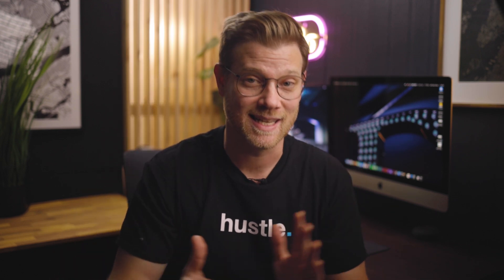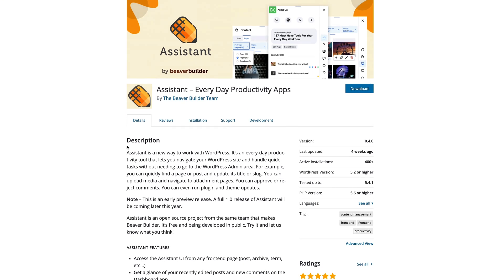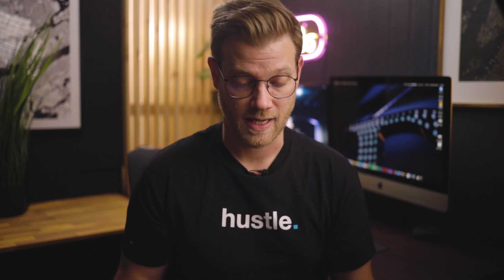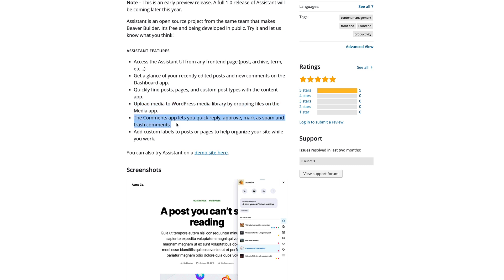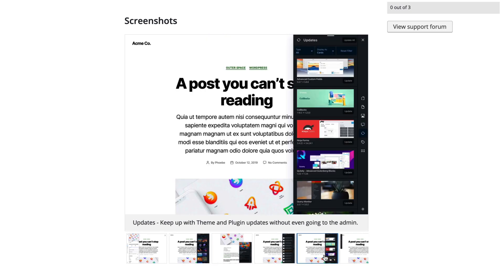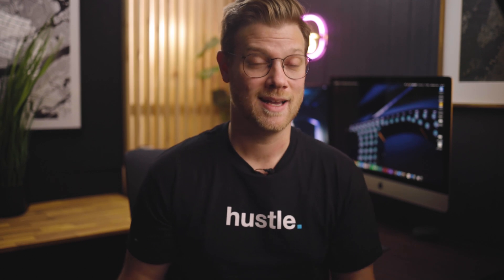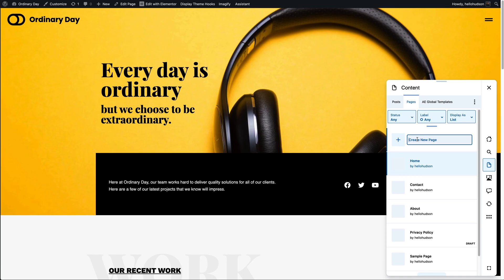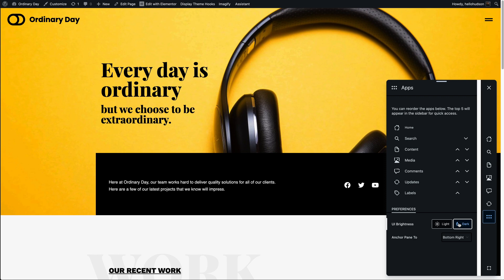ASSISTANT - A WordPress Game-changer?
Assistant by the team at Beaver Builder is in my opinion, a REVOLUTIONARY plugin for WordPress. There is so much potential!

Elementor PRO -
The ESSENTIAL tool for creating beautiful WordPress websites

Page Builder Framework -
Our WordPress theme of choice

Gravity Forms -
Take your website forms to the next level